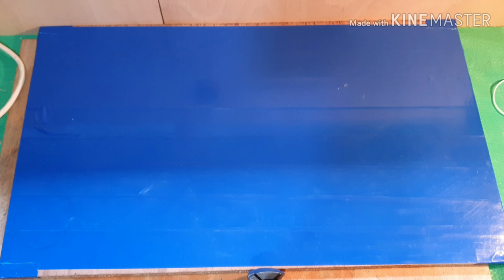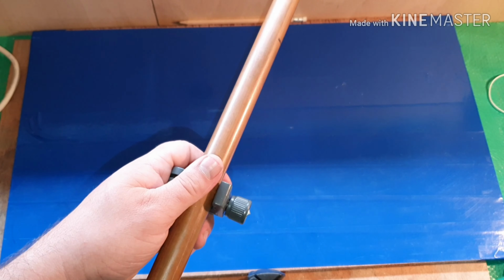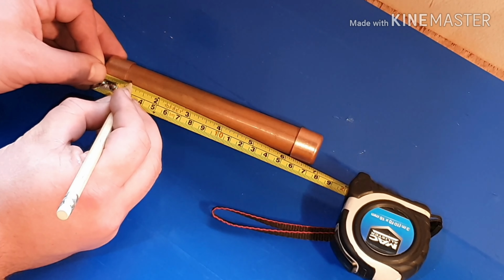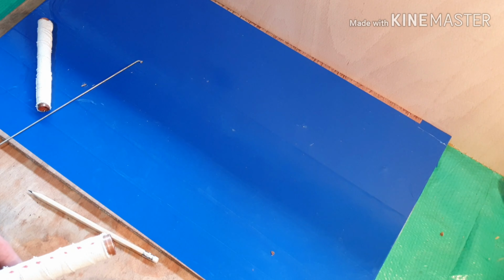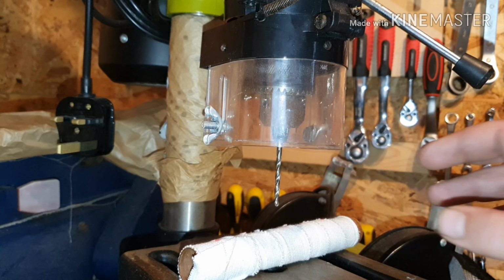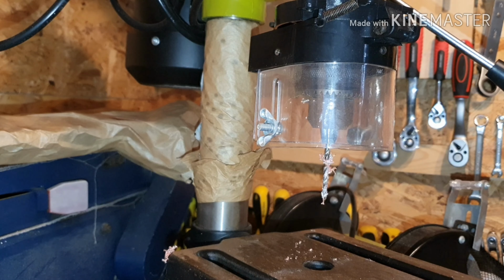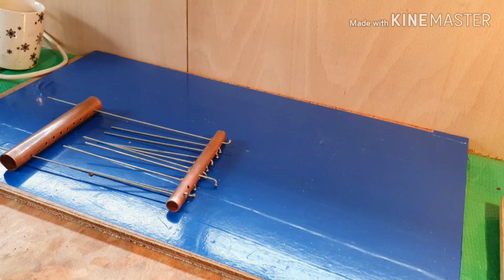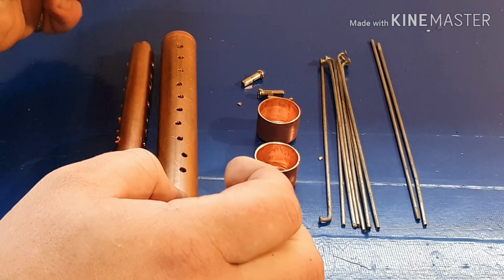Pocket Grill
Again the Isolation and Solitude of the pandemic are driving me Crazy... so I Looked around My Shed and Garden for Bits For Things to Do...

Then I remembered about the Pocket Grill.

I saw this a Few Years ago... and Thought I'm going to make one.. then never got round to it.

So I gathered the Bits and The tools I needed.. and Set to It.